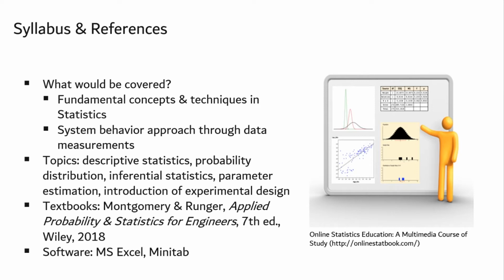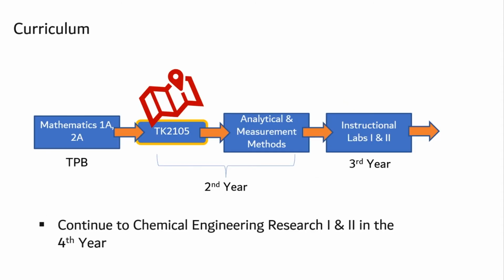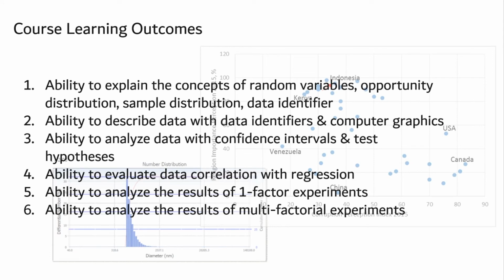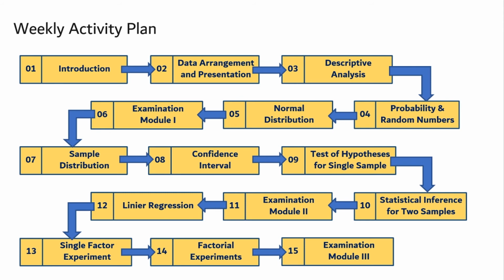TK2105 Chemical Engineering Statistics - Syllabus